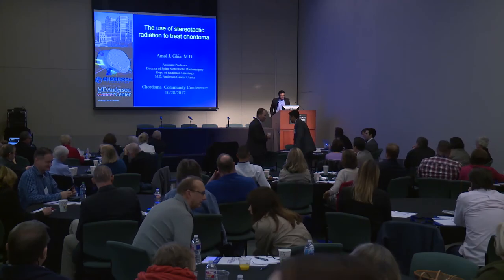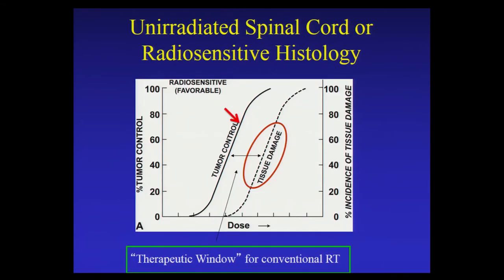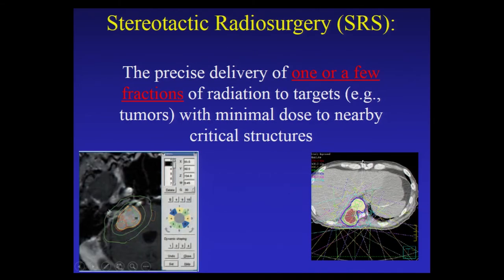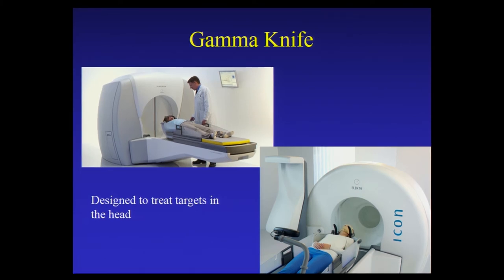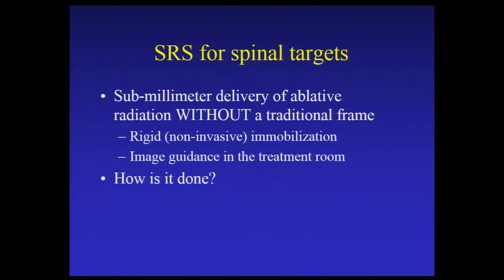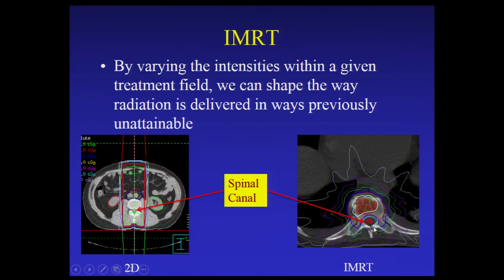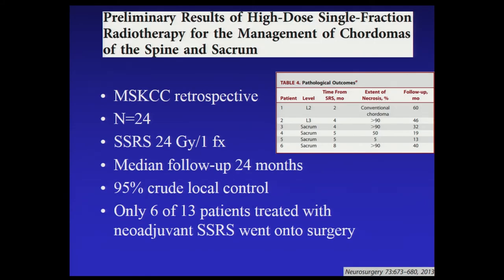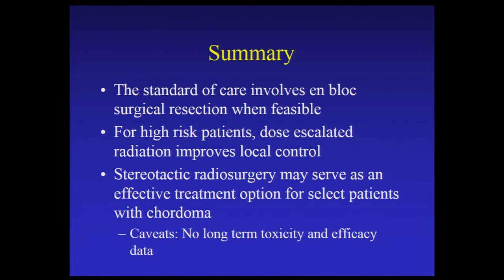State of the art treatment (Radiation): 2017 Chordoma Community Conference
Amol Ghia, MD of The University of Texas MD Anderson Cancer Center spoke at the 2017 Chordoma Community Conference about the use of radiation to treat chordoma.